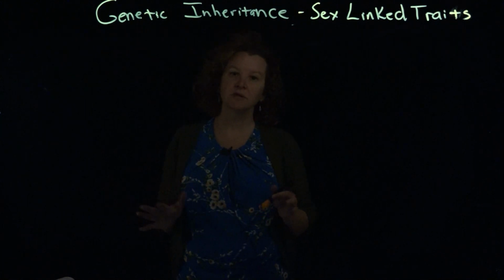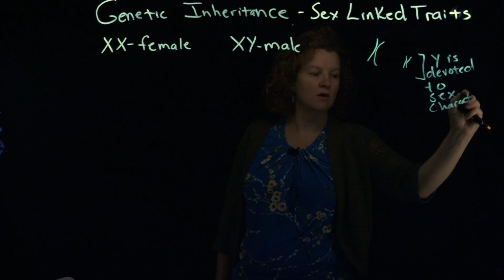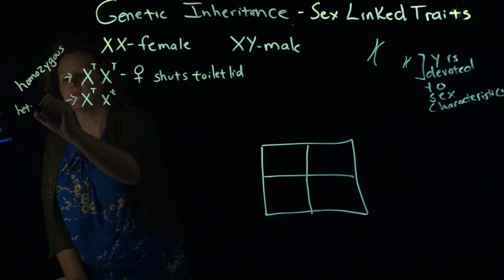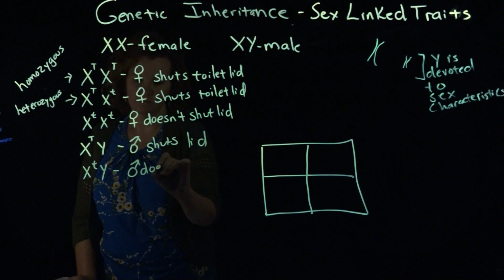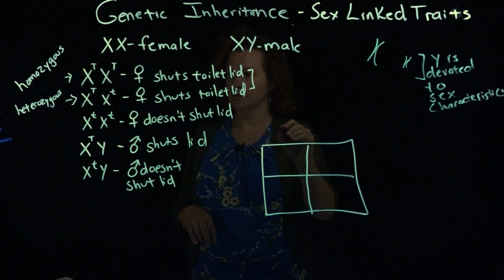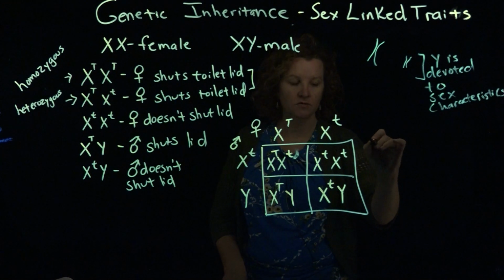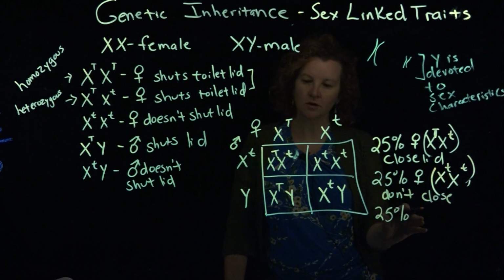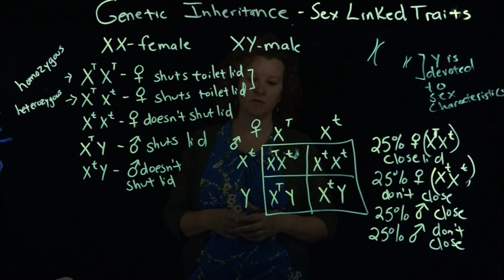Genetic Inheritance 2 Sex Linked Traits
Outlines sex-linked traits, uses of Punnett squares and determining phenotypic and genotypic ratios